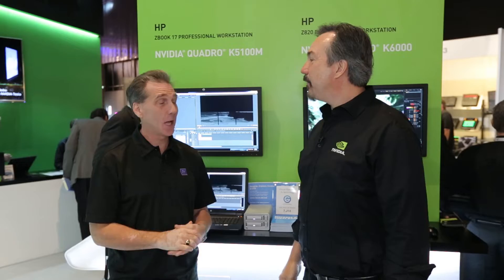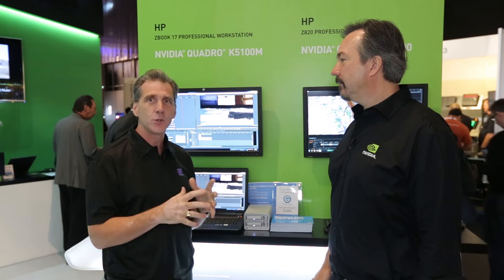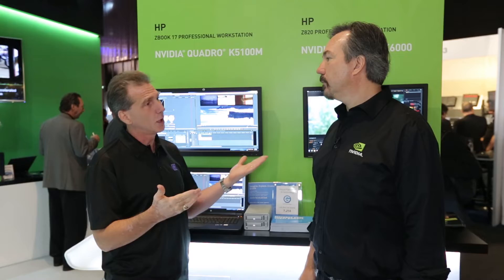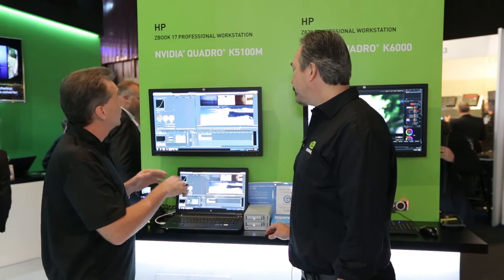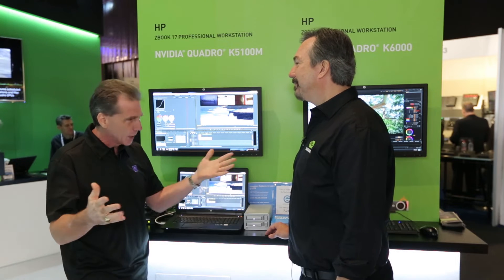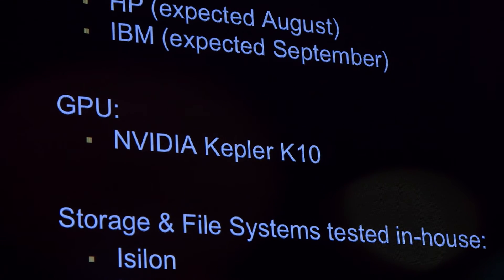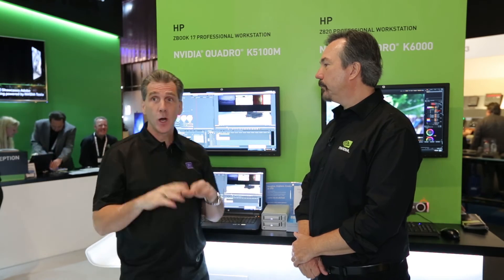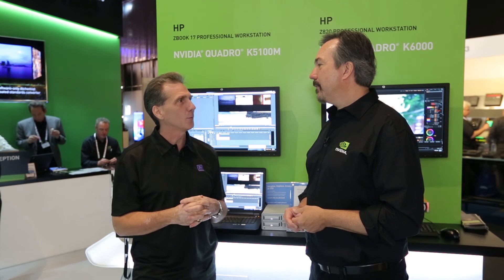NVIDIA at IBC2013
Join Adobe's Dave Helmly, Sr. Manager, Solutions Consulting Pro Video/Audio and NVIDIA's Greg Estes, GM of Media and Entertainment Industry live from IBC 2013 to hear about exciting new professional video solutions, from powerful Premiere Pro and After Effects tools on the workstation to the innovative Adobe Anywhere networked video collaboration platform, driven by NVIDIA Tesla. Dave and Greg share details of new GPU-accelerated features in Premiere Pro CC, such as high-res debayering with the new Mercury Debayering Engine, and powerful professional-grade NVIDIA GPUs, like the new NVIDIA Quadro K6000 and Quadro K5100M.